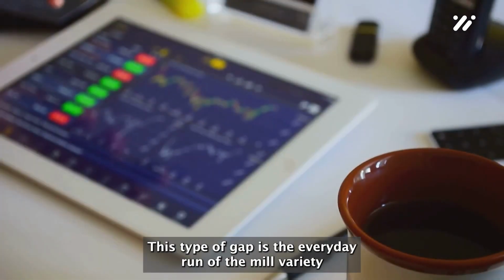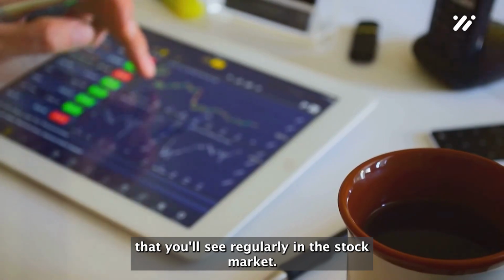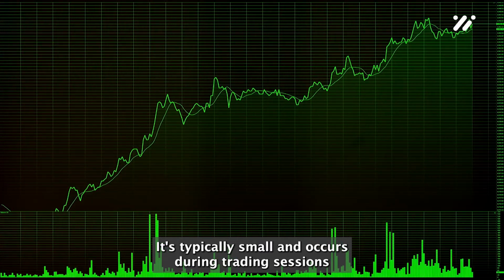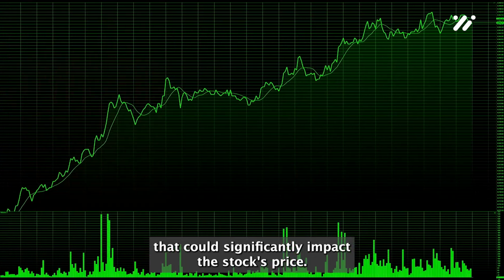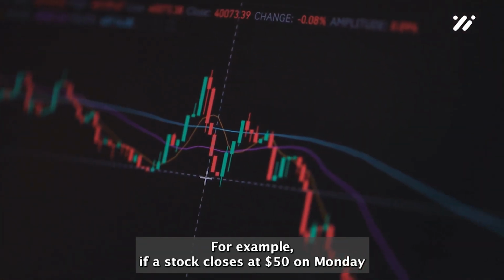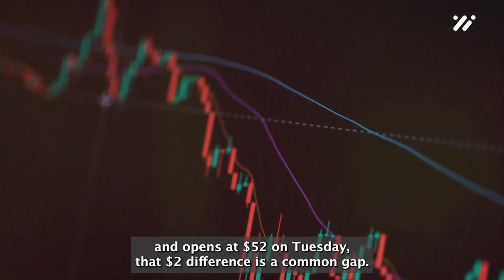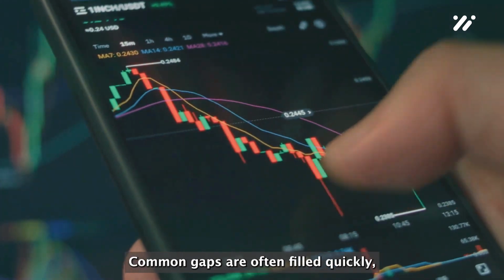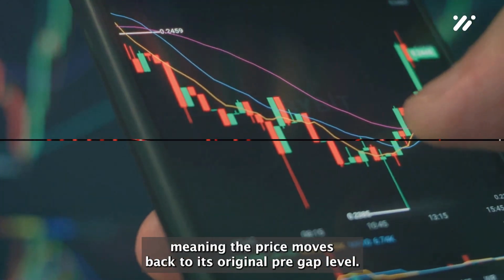What Is a Stock Gap? 4 Main Types of Gaps, Example, and Analysis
Welcome to an in-depth analysis of stock gaps! In this video, we delve into What Is a Stock Gap? Exploring the 4 Main Types through real examples and comprehensive analysis. Understanding these gaps is crucial for any investor seeking informed decisions. Join us for a detailed breakdown and gain valuable insights into the world of stock gaps.